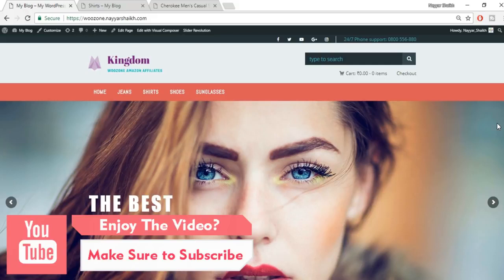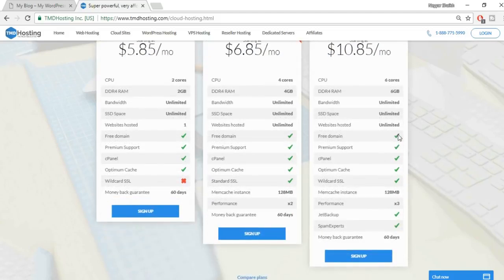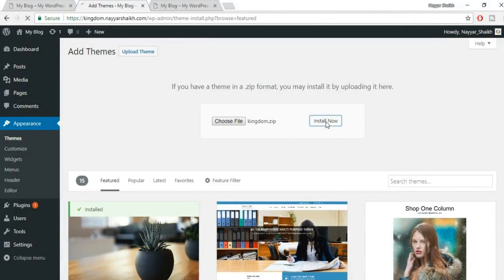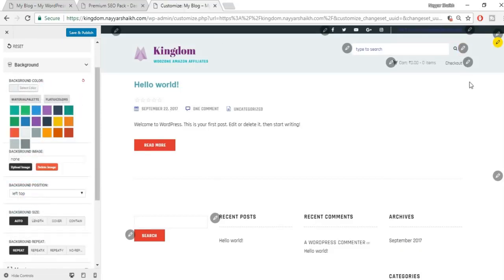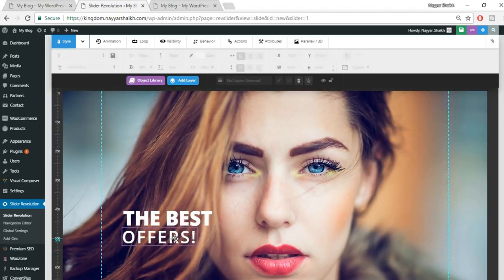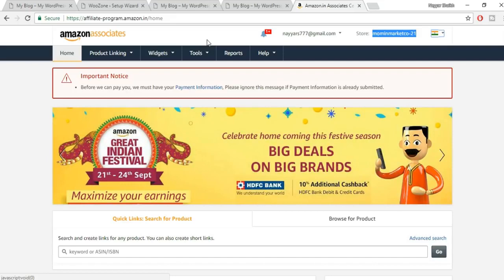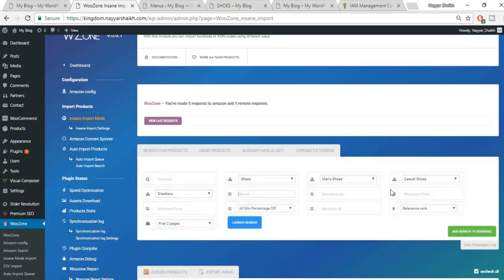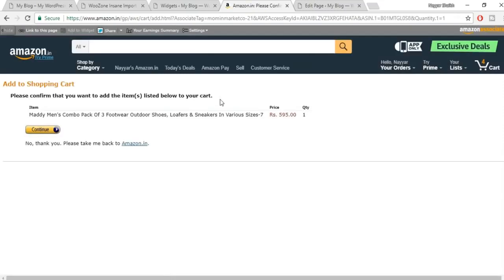How to make an Amazon Affiliate Website شرح مفصل عن امازون افلييت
How to make an Amazon Affiliate Website
شرح مفصل عن امازون افلييت

تجارة الكترونية

تجارة الإلكترونية في امريكا

تجارة الكترونية مربحة

تجارة الإلكترونية في الجزائر

تجارة الكترونية pdf

تجارة الكترونية تخصص

تجارة الكترونية بالانجليزي

تجارة الكترونية السعودية

تجارة الكترونية من المنزل

تجارة الكترونية سجل تجاري

استخراج سجل تجاري تجاره الكترونيه

تجاره الكترونيه

تخصص تجاره الكترونيه

مواقع تجاره الكترونيه

انشاء موقع تجاره الكترونية

منصه تجاره الكترونيه

كيف اشتغل تجاره الكترونيه

مشروع تجاره الكترونيه

سجل تجاره الكترونيه

تجارة الكترونية

تجارة الكترونية بدون راس مال

تجارة الكترونية في الجزائر

تجارة الكترونية امازون

تجارة الكترونية في العراق

تجارة الكترونية بدون وجع راس

تجارة الكترونية في المغرب

تجارة الكترونية حلال

تجارة الكترونية في الخليج

تجارة الكترونية ناجحة

تجارة الكترونية ملابس

تجارة الكترونية محلية

تجارة الكترونية السعودية